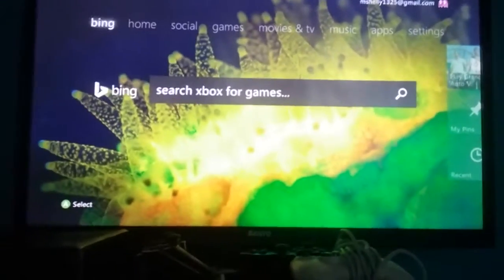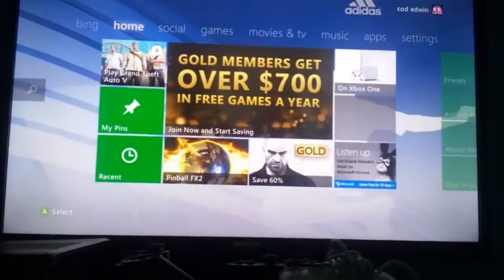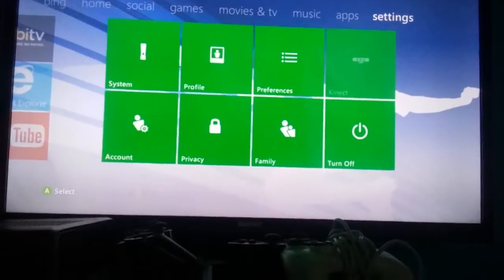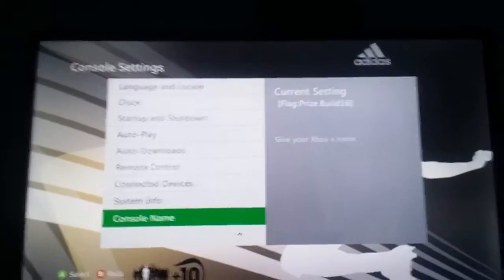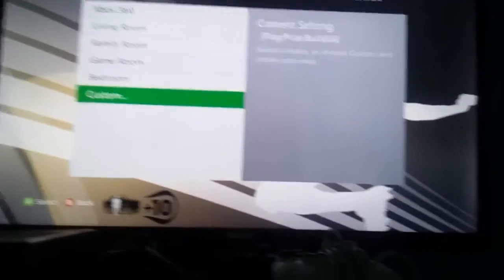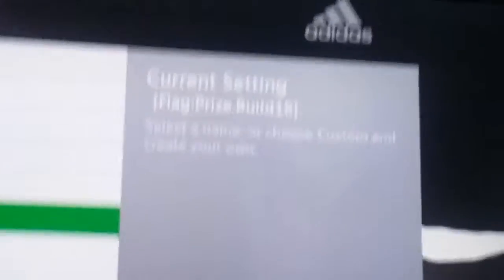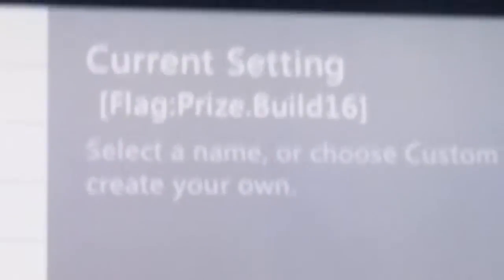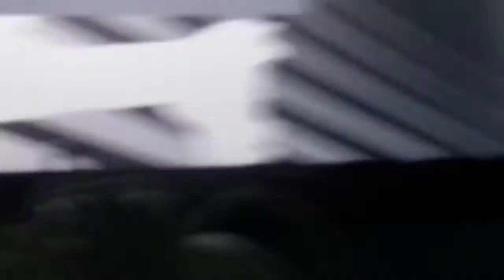How to get 1 year Xbox live for Xbox 360 and I think Xbox one